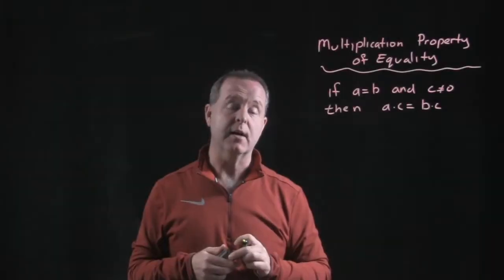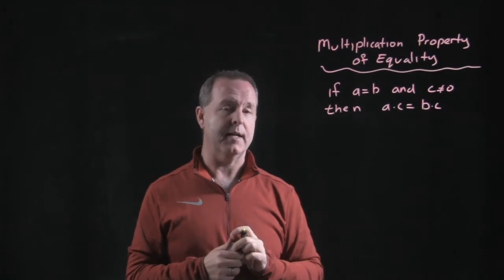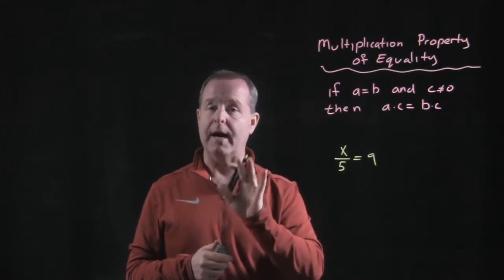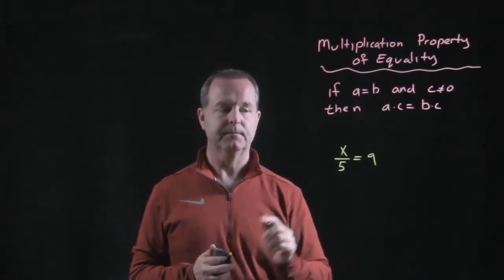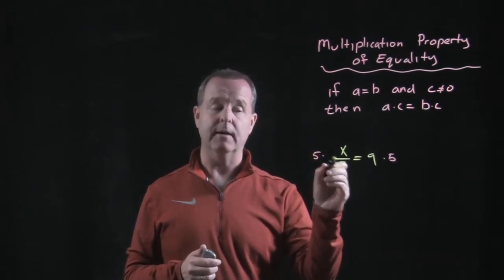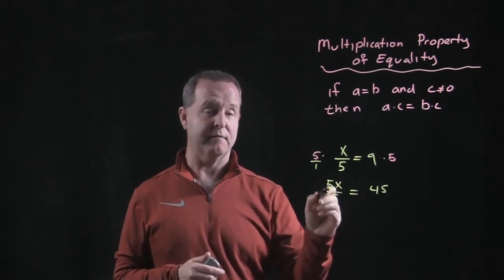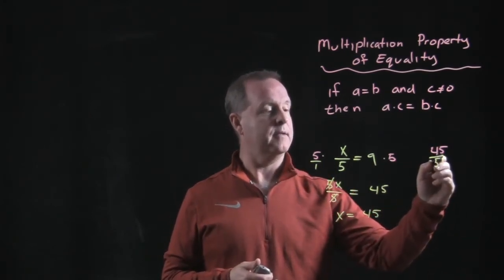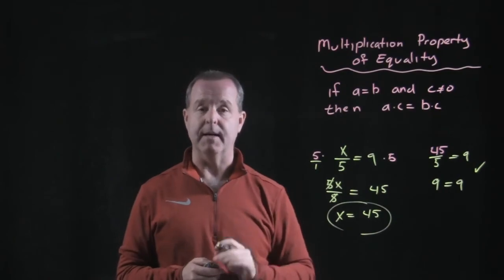Solving an Equation Using the Multiplication Property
2.2.1. The Multiplication Property of Equality